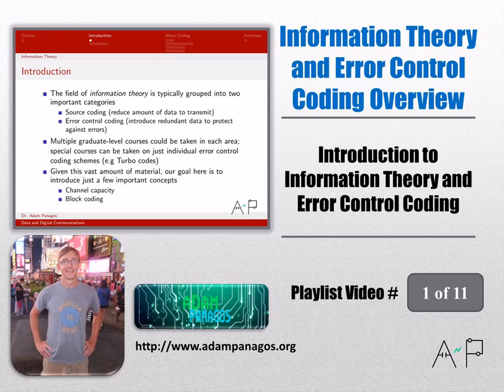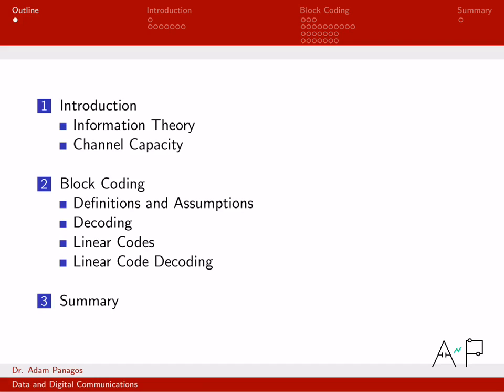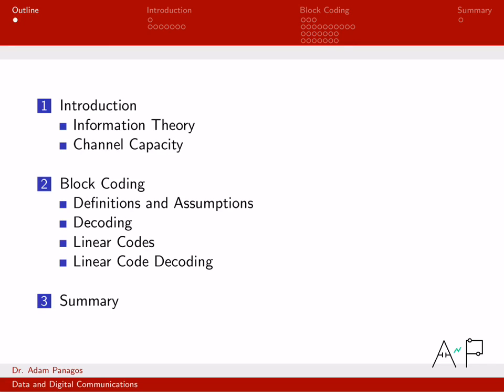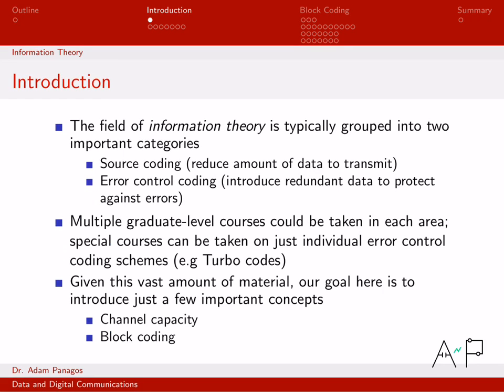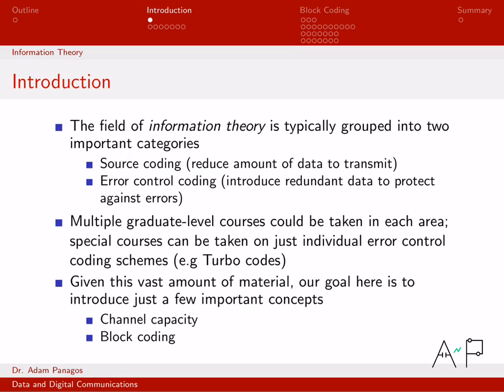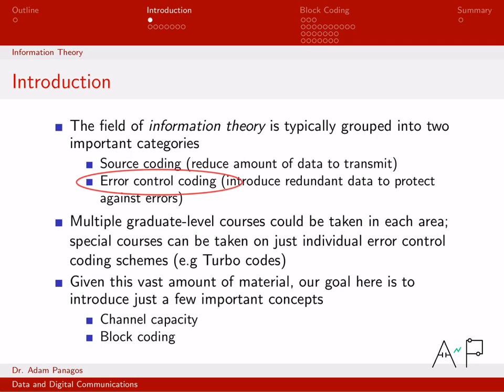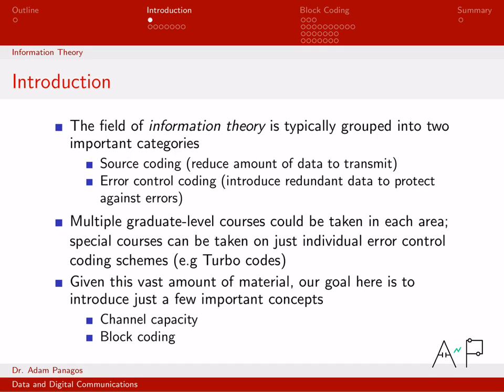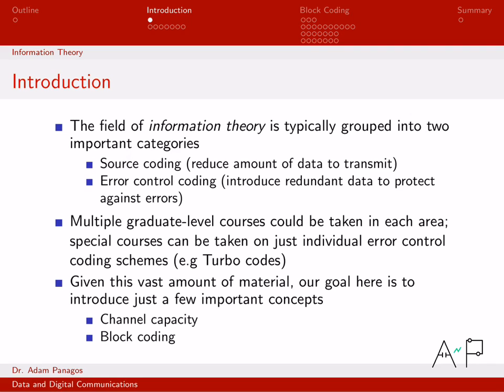Information Theory and Error Control Coding Overview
This playlist provides a brief introduction to information theory and error control coding.  The areas of information theory and error control coding are quite vast, so we only touch on a few topics.  The first main topic is channel capacity. Channel capacity is the maximum data rate that can be achieved on a communication channel with arbitrarily low probability of error rates.   The second topic is block coding.  Block coding is a technique for mapping k-bit input words to n-bit output words in way to provide robustness against bit error during data transmission.